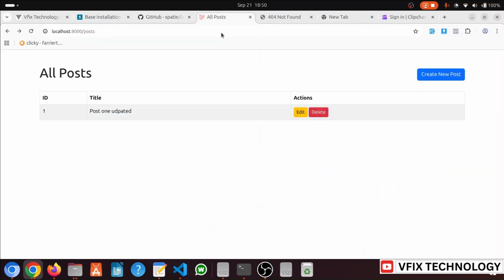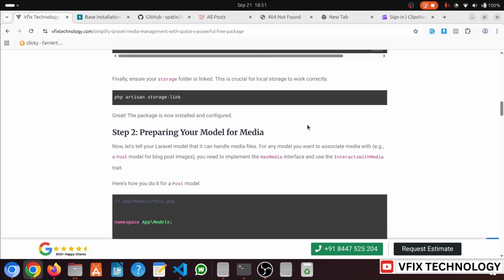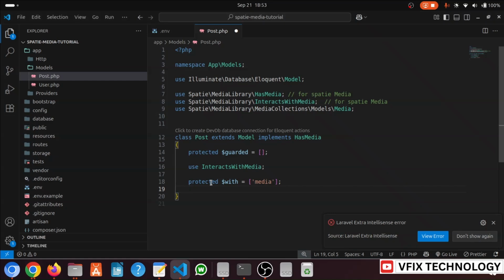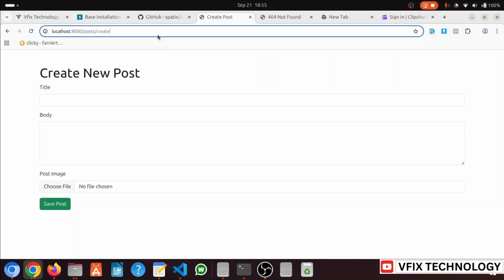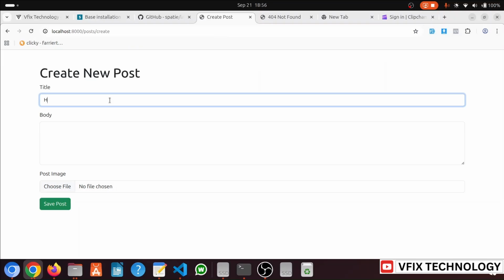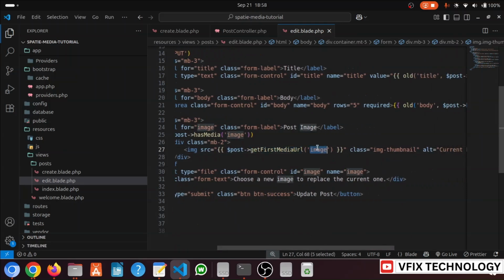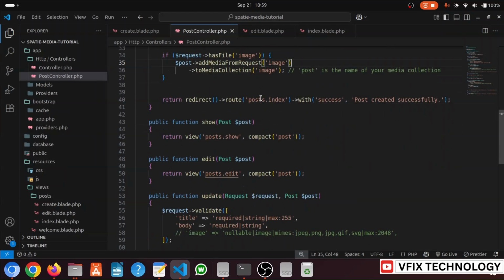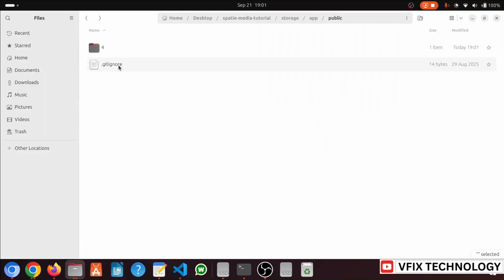Laravel File Uploads Simplified with Spatie Media Library | Learn in 10 Minutes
Are you tired of manually handling file uploads in your Laravel projects?
Dealing with image resizing, deleting old files, and managing multiple file types can quickly become a headache.

In this 10-minute crash course, you’ll learn how to use the Spatie Laravel Media Library package—a powerful and free tool that makes file management in Laravel effortless. It will save you countless hours of development time while keeping your code clean and scalable.

Here’s what we’ll cover:

Installation & Setup – Get the package up and running in your Laravel project.

Associating Media – Attach images and files to Eloquent models with just one line of code.

Defining Conversions – Automatically generate thumbnails, optimized images, and different file versions.

Retrieving & Displaying Media – Easily show your uploaded files on your website with a simple API.

This package is truly a game-changer for Laravel developers. Say goodbye to manual file management and hello to a smooth, automated workflow.

📦 Package & Resources

🔗 Blog Post:
Blog with source code:

🔗 Official Documentation:
Spatie Docs – Media Library: